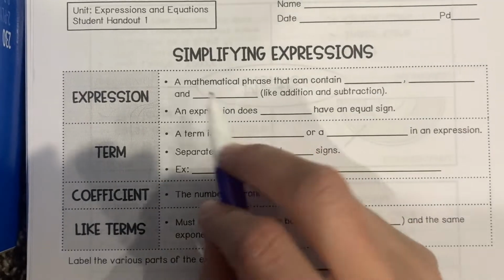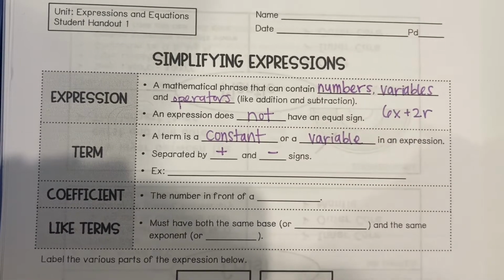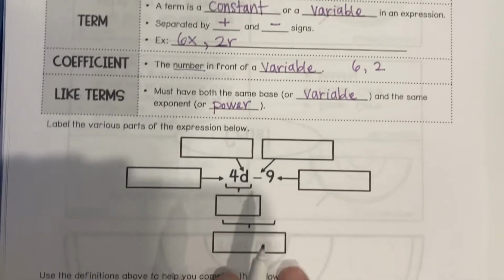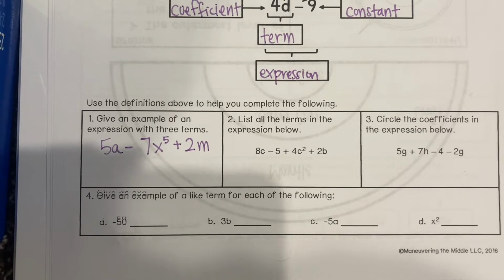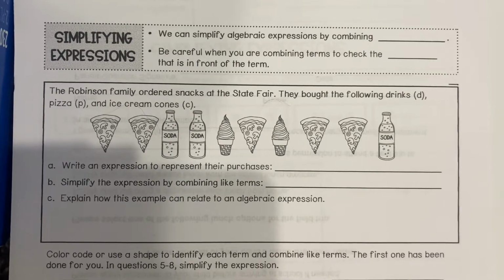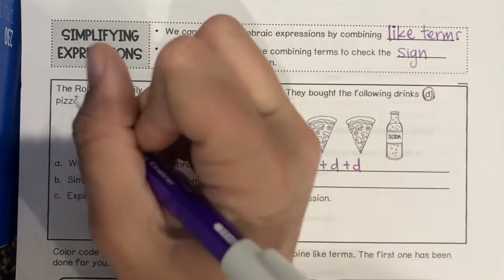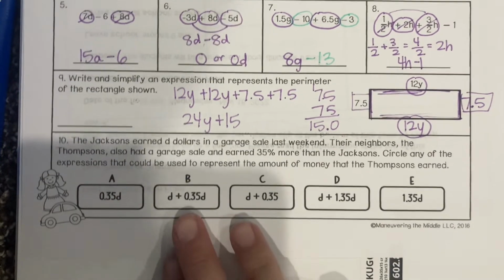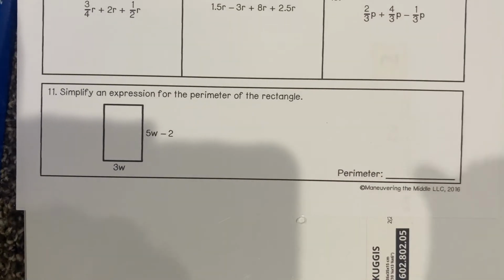7th Grade Math - November 15, 2022